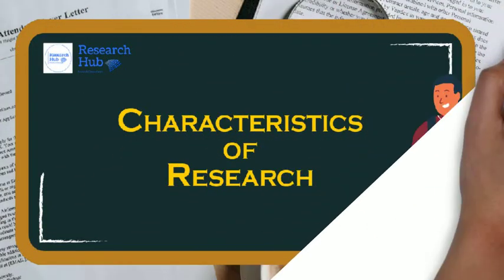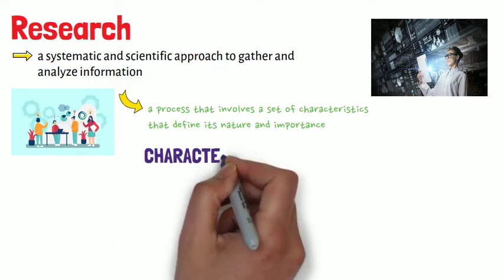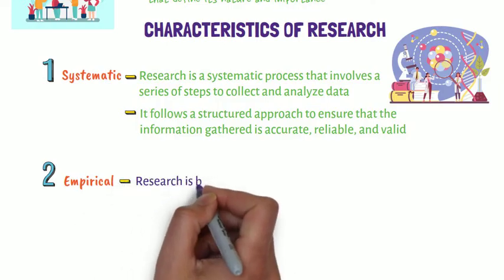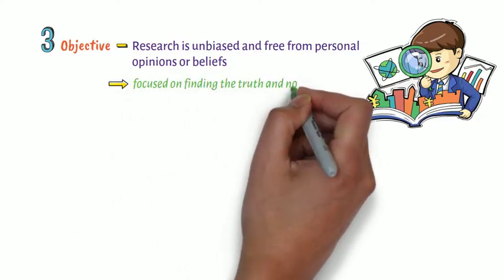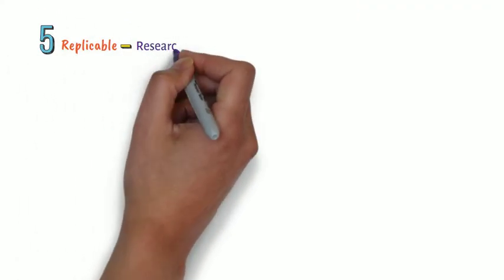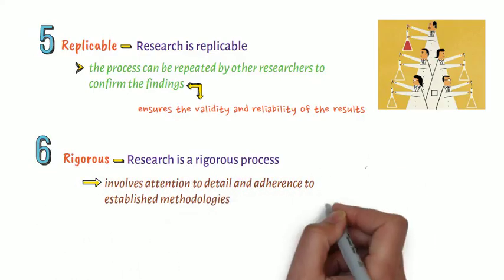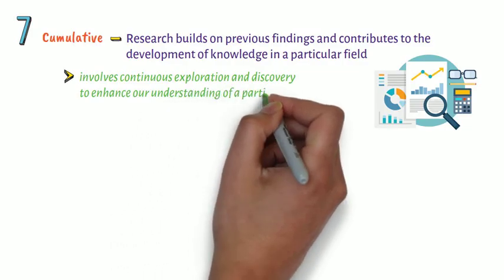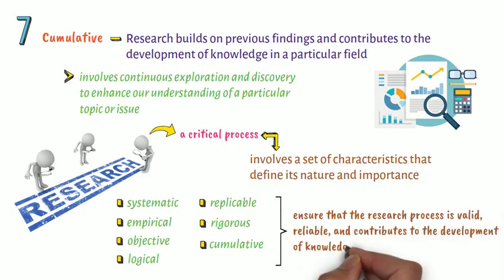Characteristics of Research - Practical Research 1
This video lecture discusses the characteristics of research.